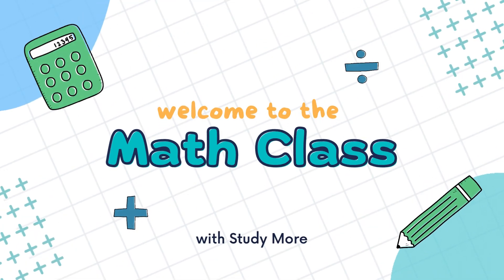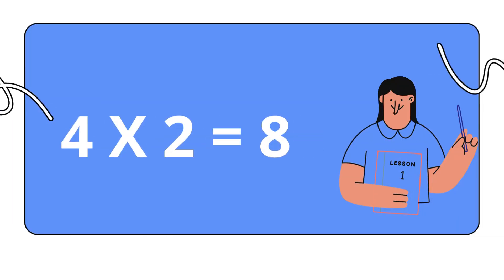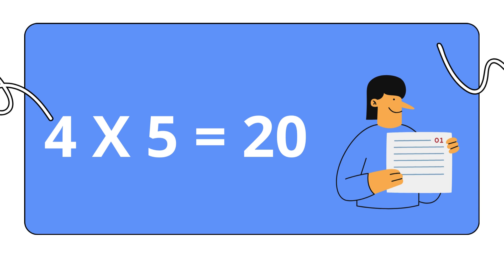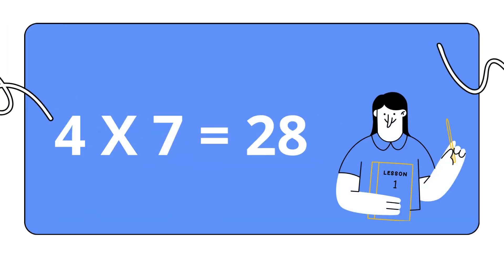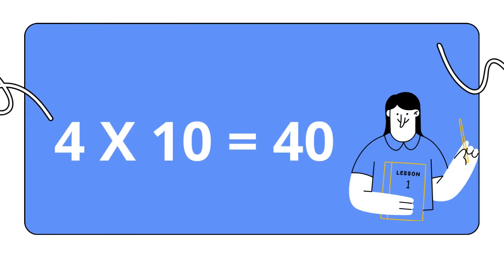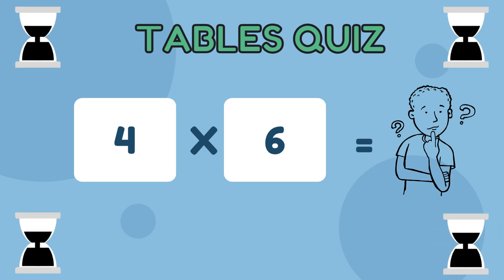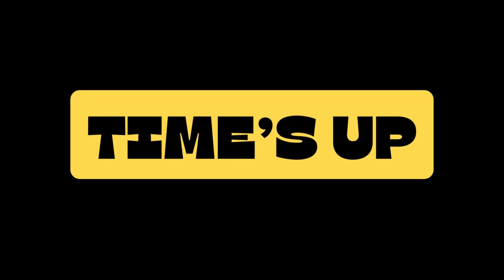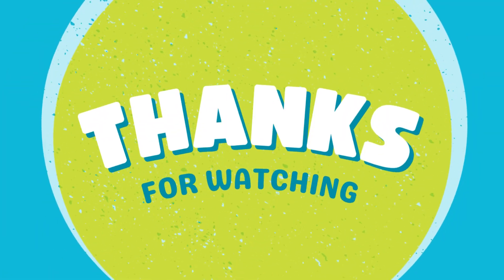Table of 4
Learn table of 3 with us.
Study more presents a collection of Math’s Times Tables Songs, Times Tables, Times Tables Made Easy, Times Tables Practice, Times Tables Worksheets, Times Tables Tips, , Times Tables 1 to 20, Time's tables Rhymes, Learn Times Tables, Learn Times Tables on Fingers.